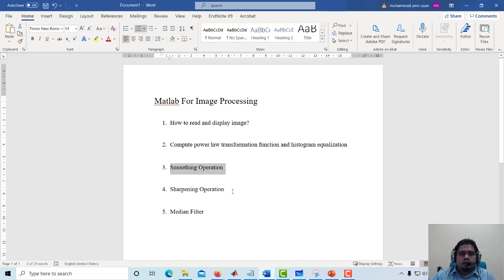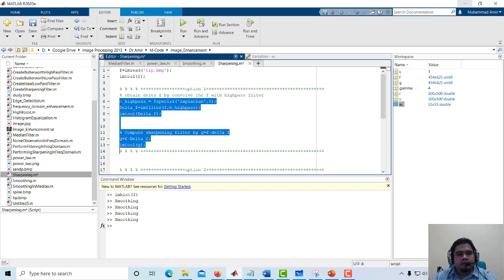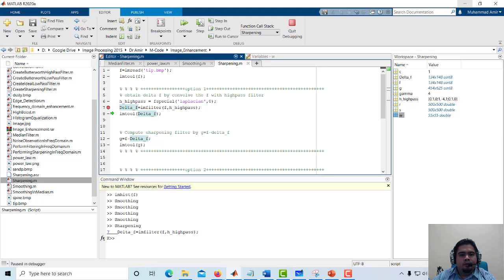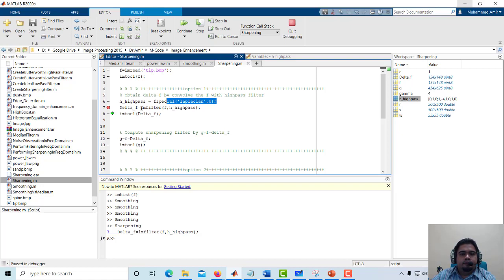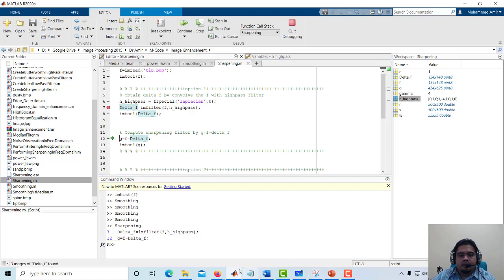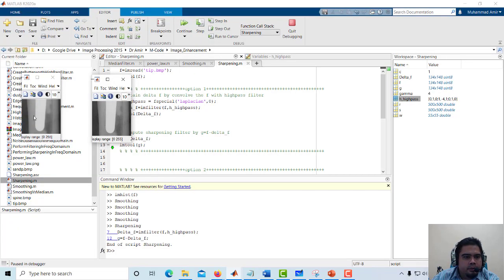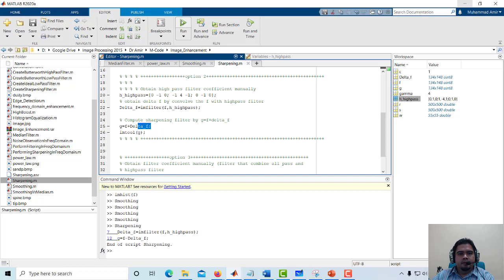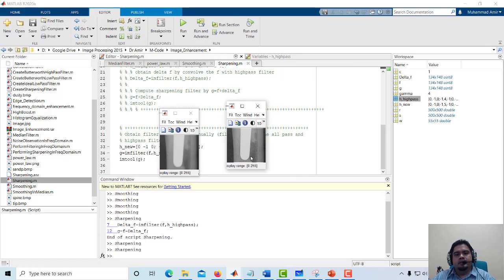Topic Matlab 4 Sharpening Operation